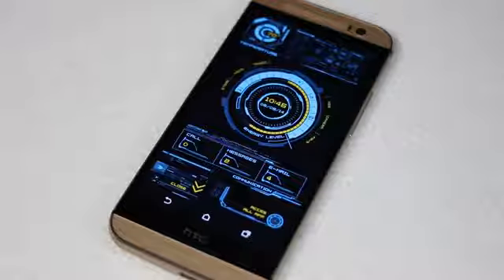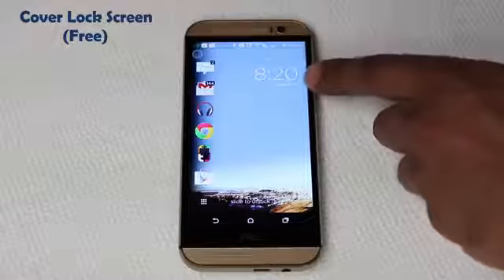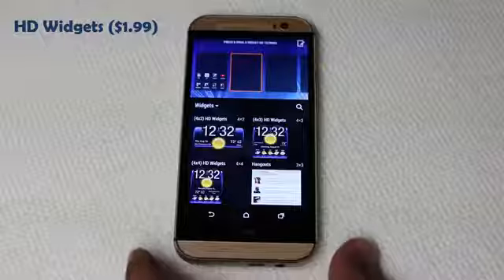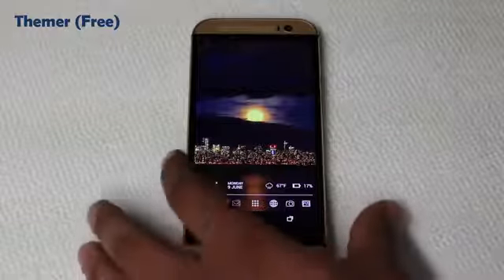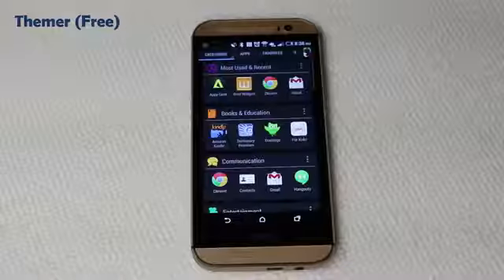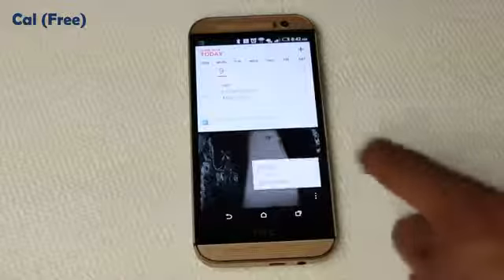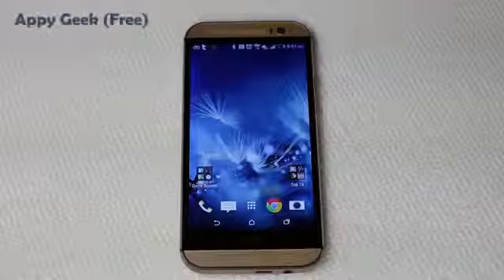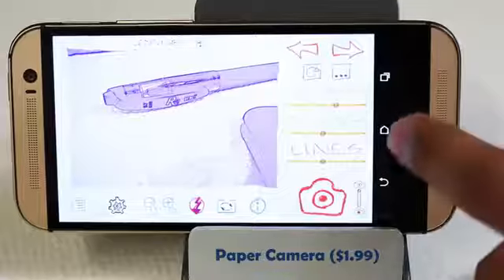Top 10 Best Android Apps 2015